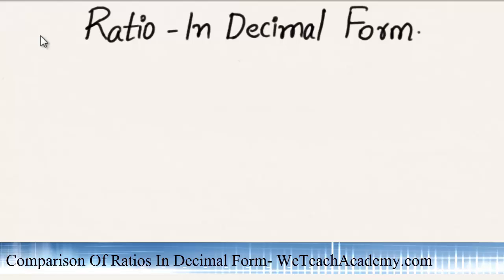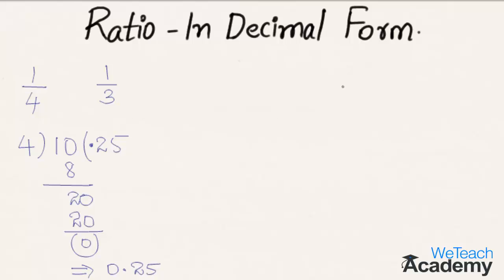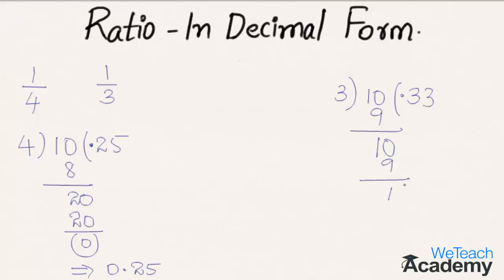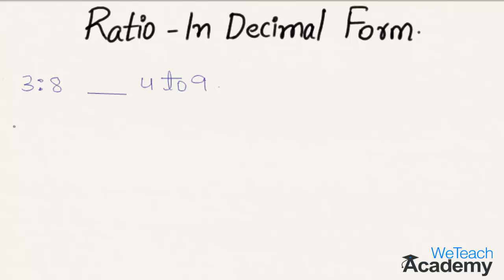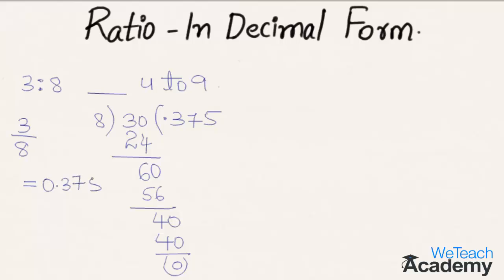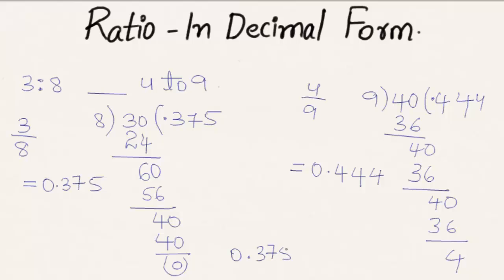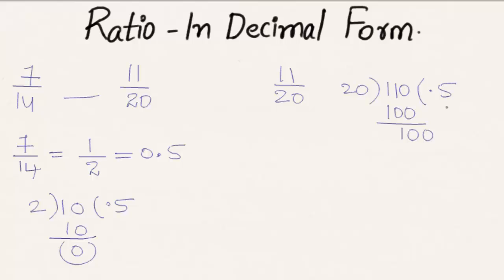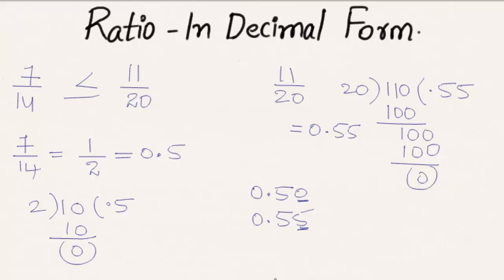Comparison Of Ratios In Decimal Form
This video presentation gives an introduction on how to compare ratios in decimal form.